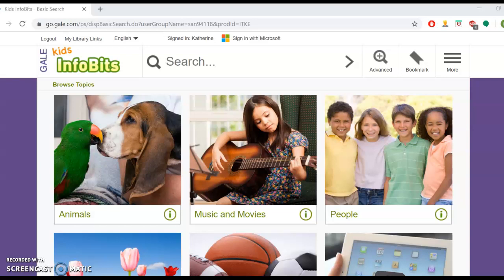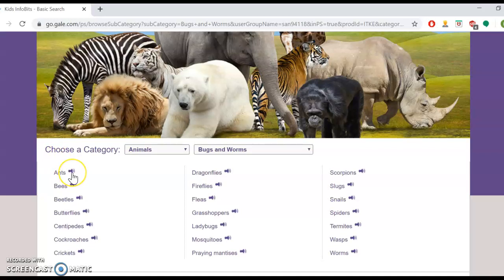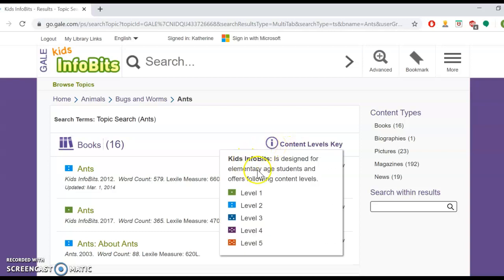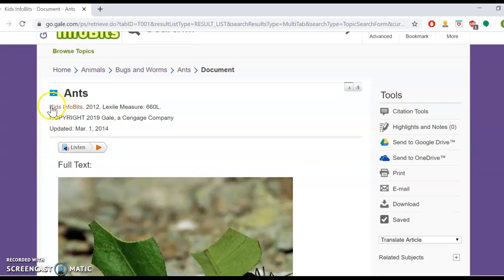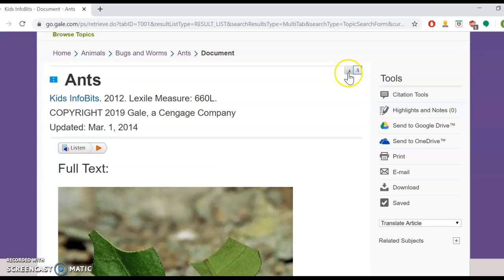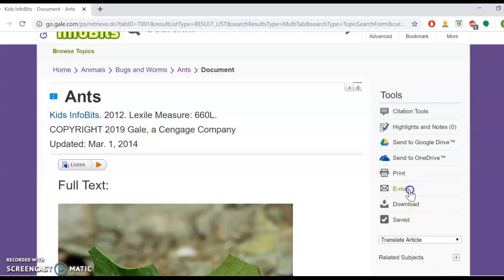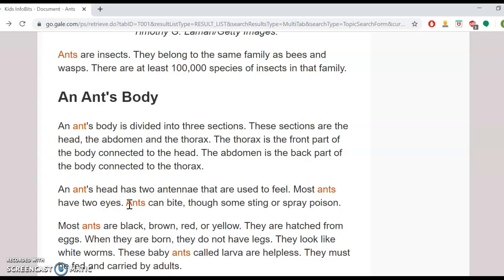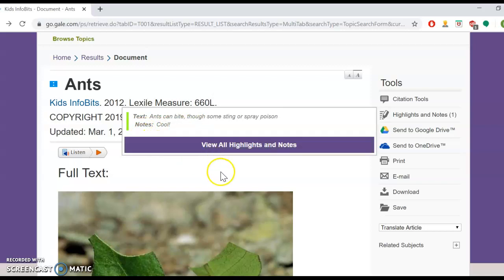Basic Searching on Kids InfoBits